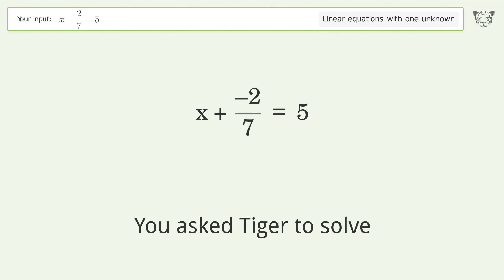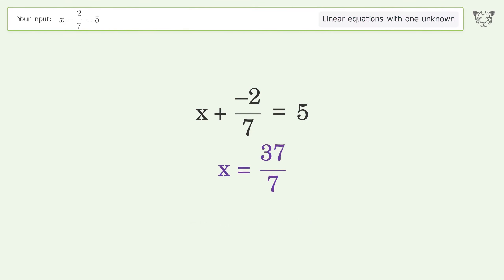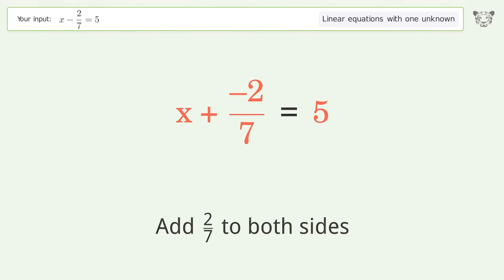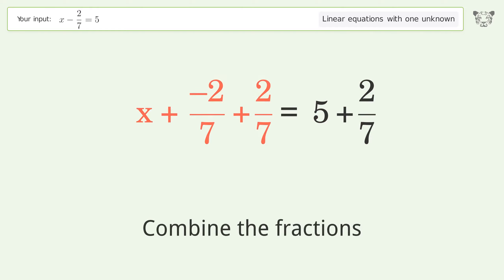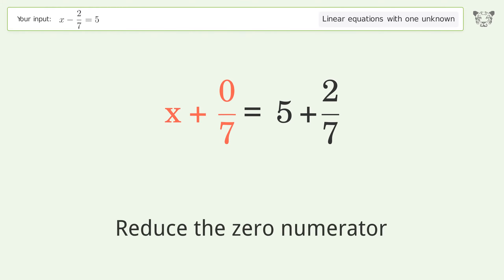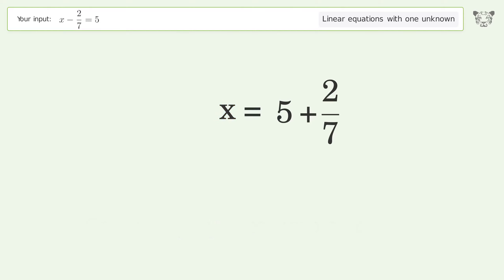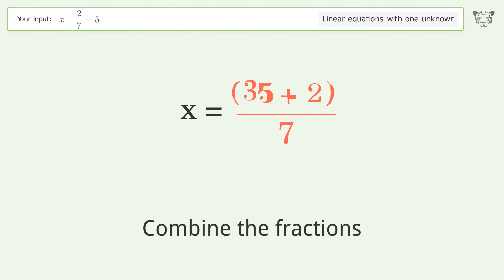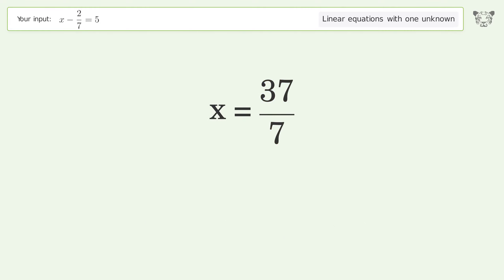Linear equation with one unknown: Solve x-2/7=5 step-by-step solution